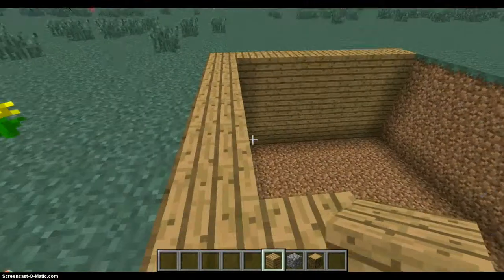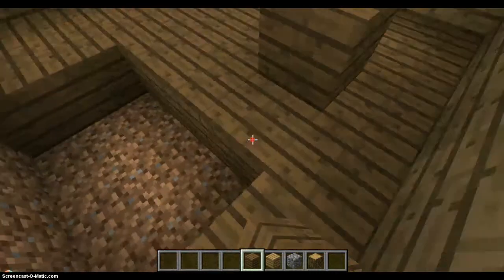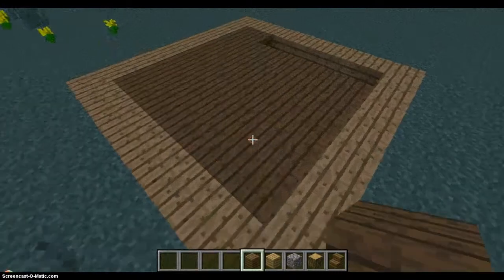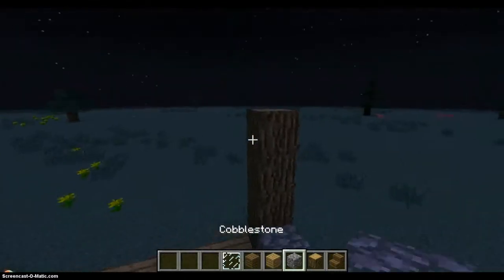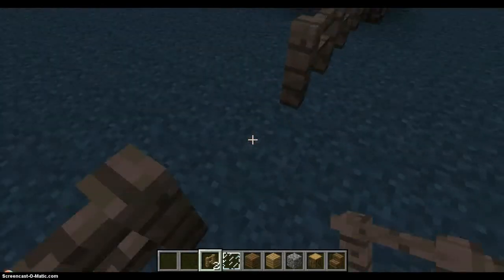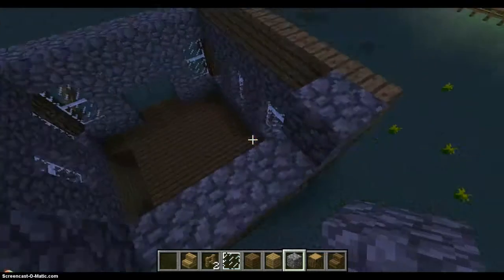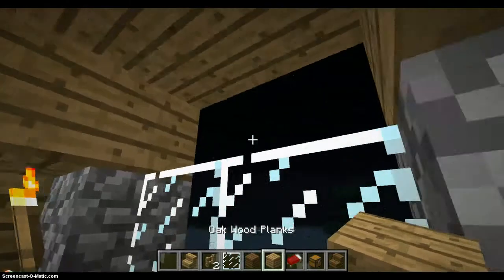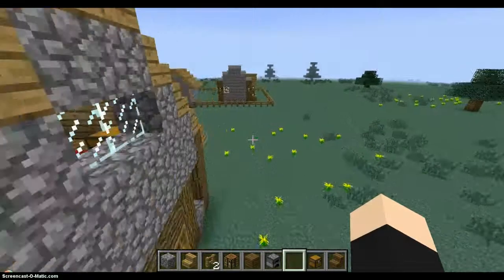Let's Build Tutorial ep2- Bigger cottage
let's build